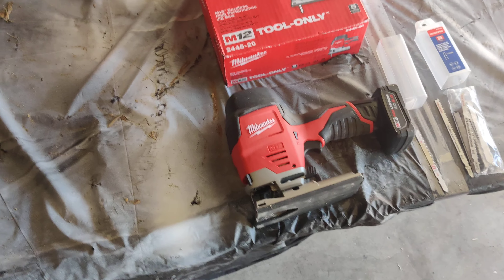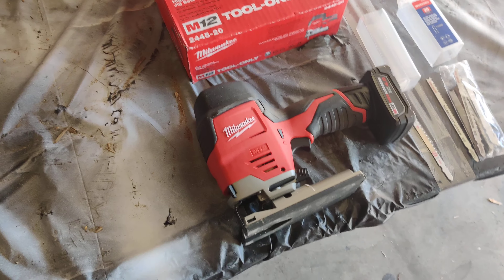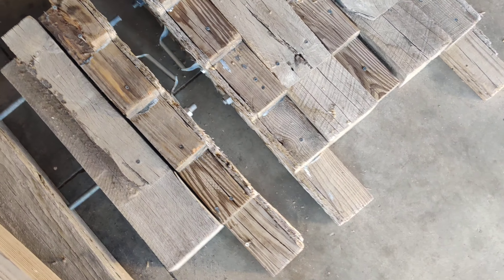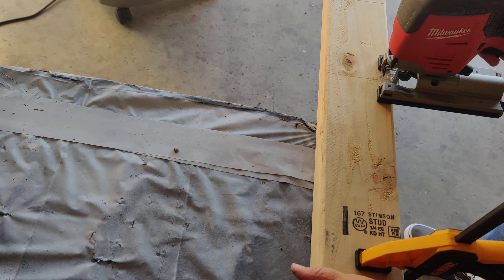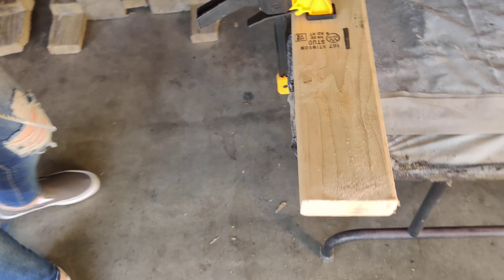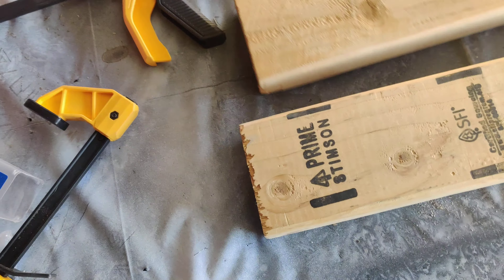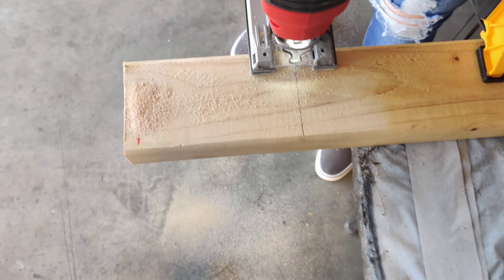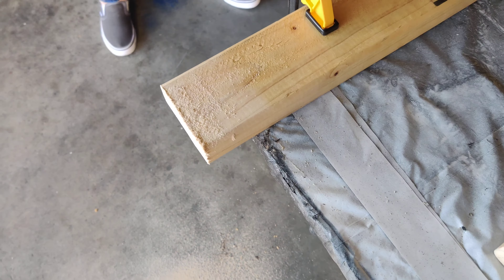MILWAUKEE M12 HIGH PERFORMANCE JIGSAW "DEMO BY A 1ST TIME POWER TOOL USER" ( 2445-50)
MILWAUKEE M12 HIGH PERFORMANCE JIGSAW "DEMO BY A 1ST TIME POWER TOOL USER" ( 2445-50) Hello everyone. This time since I had assistance I was able to do a slightly better demo of the tool for you this time.